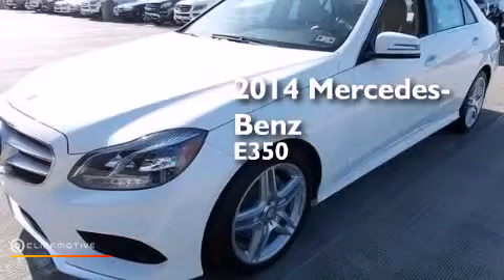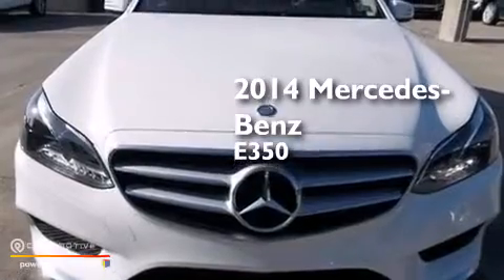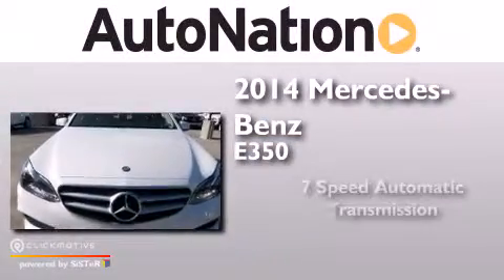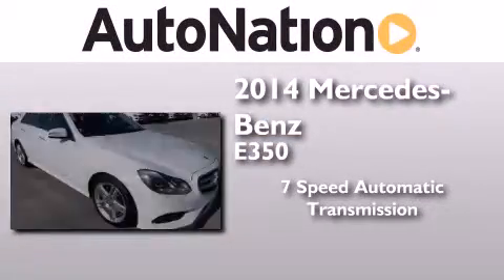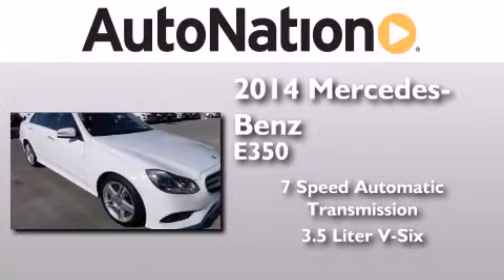2014 Mercedes-Benz E350 Sport Houston TX 77027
We have been honored to serve the Houston TX area , we promise that your experience at our dealership will exceed your expectations ! Year : 2014 Make : Mercedes-Benz Model : E350 Engine : Premium Unleaded V-6 3.5 L/213 Trans . : Automatic Exterior : Polar White Miles : 5 Interior : SILK BEIGE/ESPR Mercedes-Benz of Houston Greenway 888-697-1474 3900 Southwest Freeway Houston , TX 77027